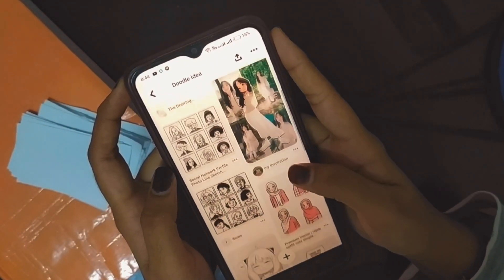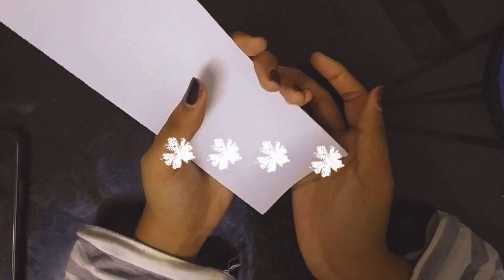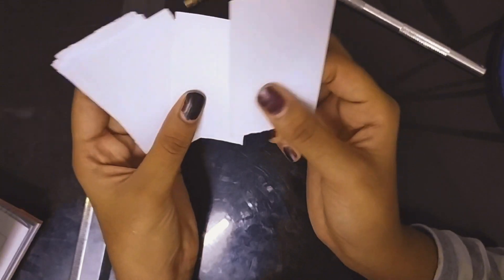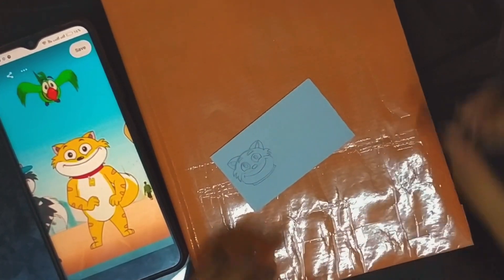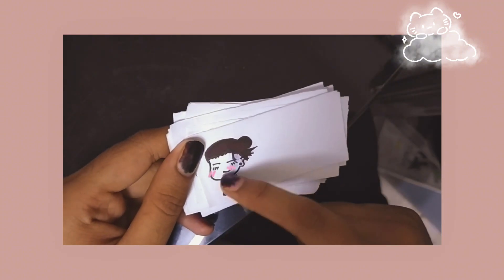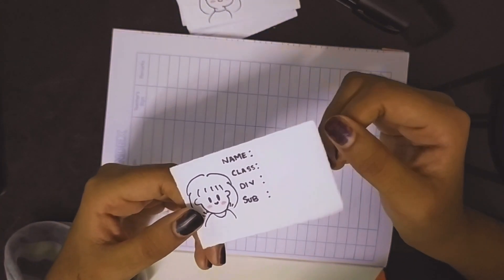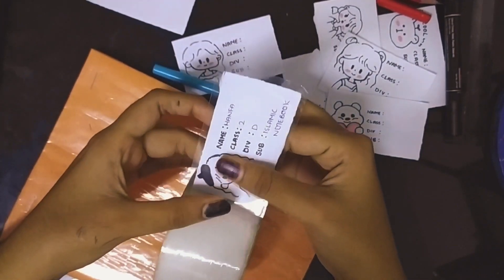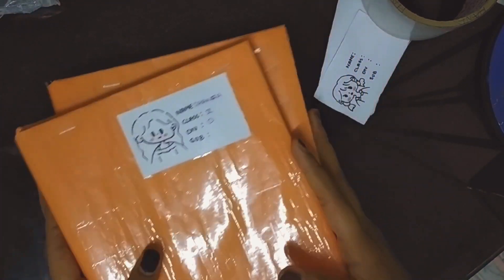I was bored 🦥 | back to school | Simple Diy | Malayalam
counting how many times I told "appo"  and hummed "hmm" 🥲

I'm back with something soooo simple... and i dont know if this is even a thing... but here we are.